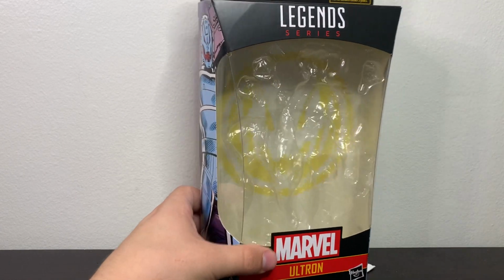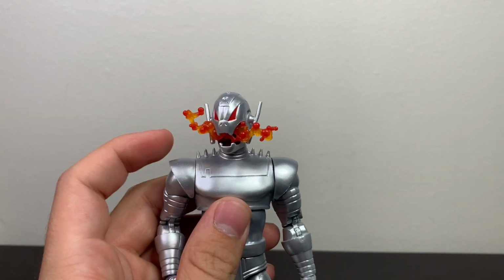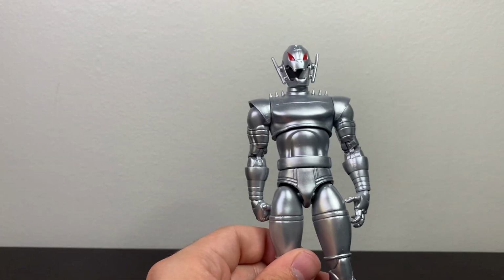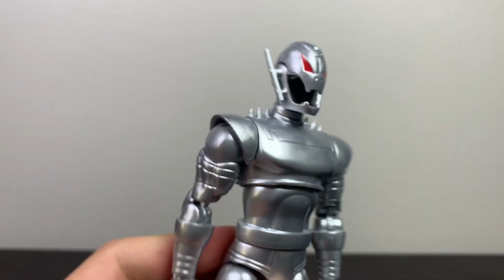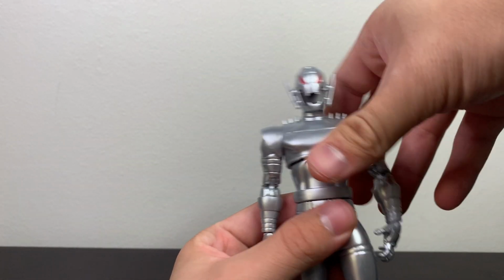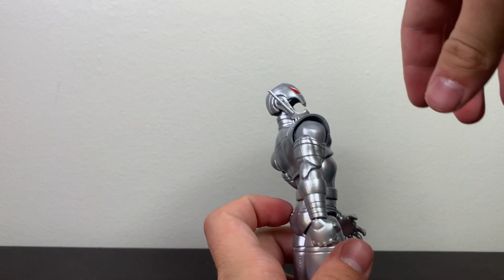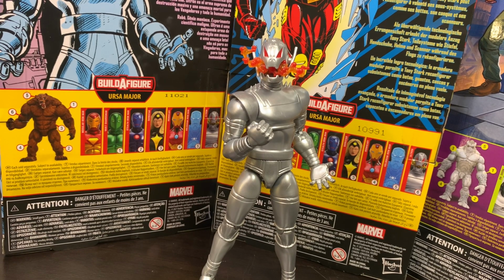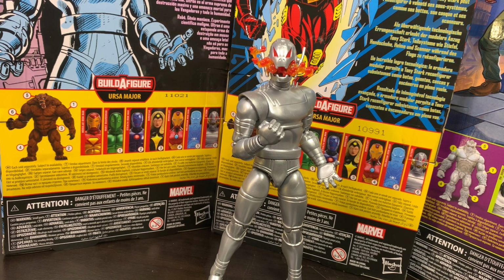Marvel Legends Ultron Ursa Major BAF Wave 2021 Review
The quintessential Ultron! A long desires figure finally brought to us by Hasbro, he doesn’t disappoint!